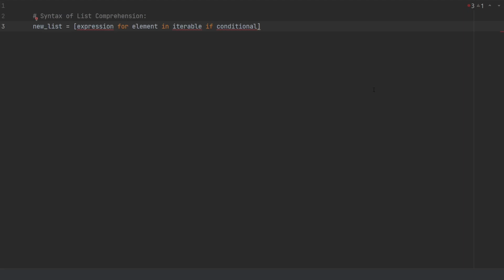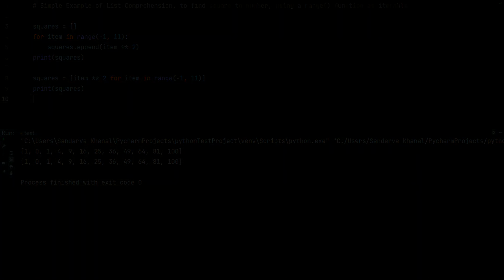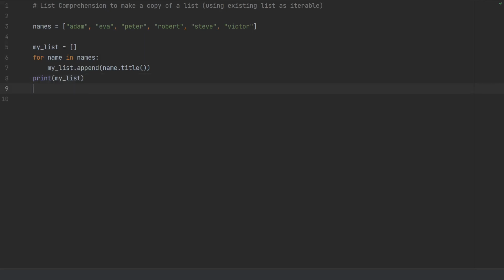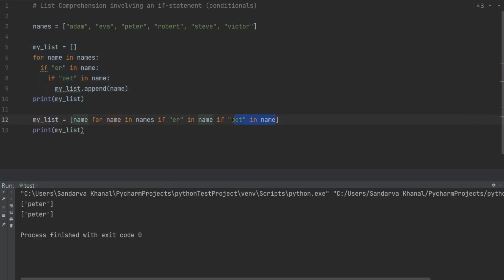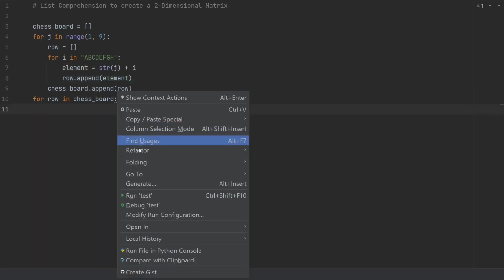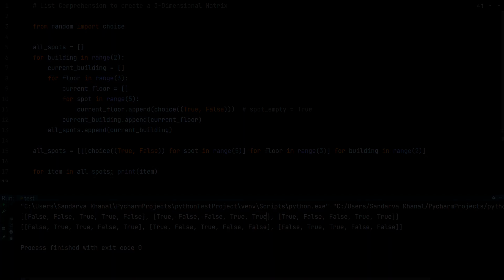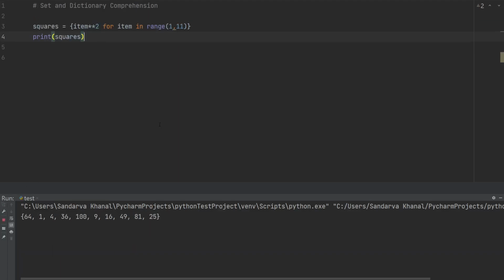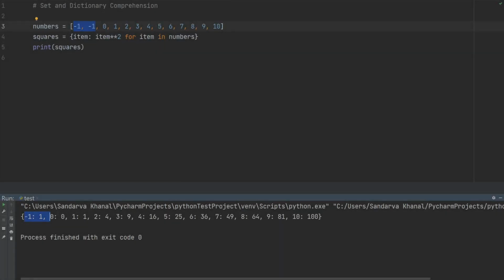Python for Beginners: 21. Comprehensions in Python (List, Set & Dictionary)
Learn to make your code more readable, elegant and shorter using list comprehensions. We will also take a look at set and dictionary comprehension with some examples.

Link(s):
     Code (in Google Colab), includes bonus script for 3-D array:

Time-Stamps:
00:00 Opening remarks
00:24 Understanding basic concepts
01:52 List Comprehension using a range() function as iterable
03:04 List Comprehension Involving a Nested for-Loop
04:32 List Comprehension using existing list as iterable
05:14 List Comprehension involving an if-statement
06:13 List Comprehension involving nested if-statements
07:10 List Comprehension Involving if-else statement (using tuple as iterable)
08:09 List Comprehension to create a 2-DMatrix
9:10 List Comprehension to create a 3-D Matrix
10:49 List Comprehension Involving functions
12:23 Set comprehensions
13:38 Dictionary comprehensions
14:43 Closing remarks